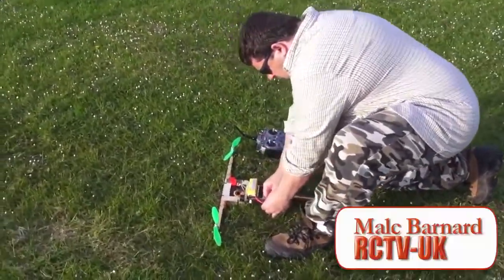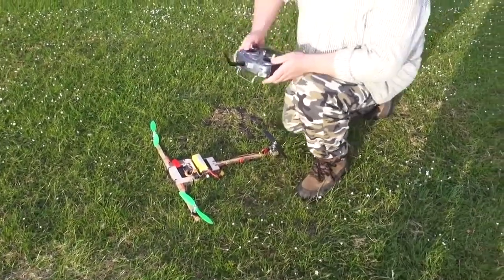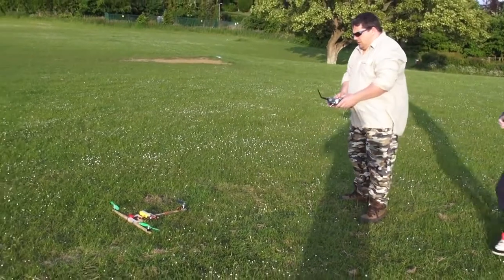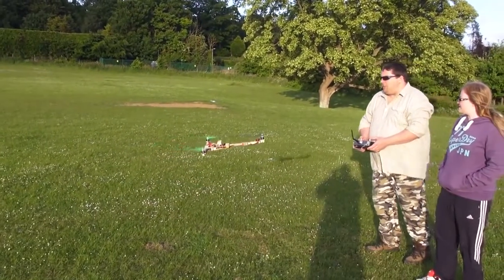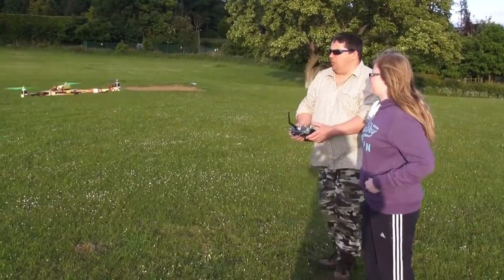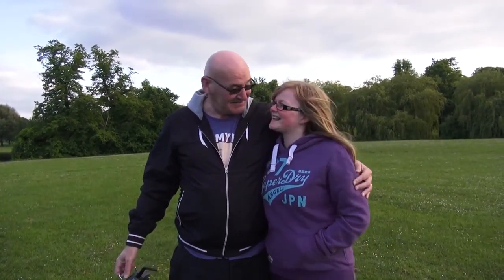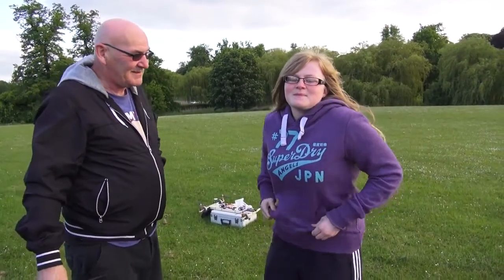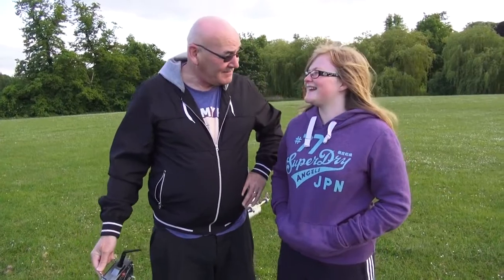Can girls fly Tricopters?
In this episode Lisa surprises her dad by flying Malc's simple t copter for the first time. Lisa is now flying FPV with the guys regularly and is set to be one of the leading female FPV pilots in the UK.

Tracks in this video are Sunrise and Molly's Song

YouTubers can now obtain written commercial reuse permission for this track directly from DOCTOR VOX via our new request system!

YouTubers do not need to ask permission when reusing music found here in their videos, the above system is for YouTube Partners that wish to make use of it.

Contact DOCTOR VOX at the links below if you wish to license this music for radio, television, or any other use outside of YouTube.

^ Sample credit slip, you may write your own if you wish!

*REQUIREMENTS FOR REUSE*
- artist(s) and their social media links posted in your description
- any download links posted must be the official link listed above (or a link to the artists/our video)

Have any questions? We're here to help!